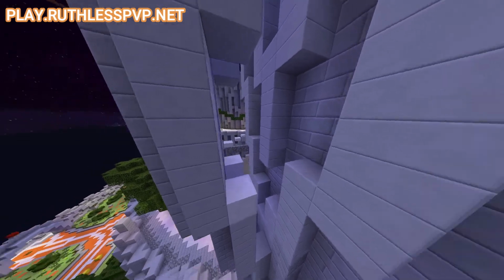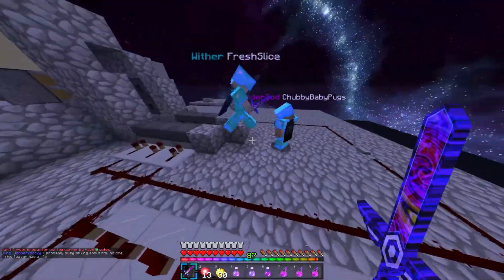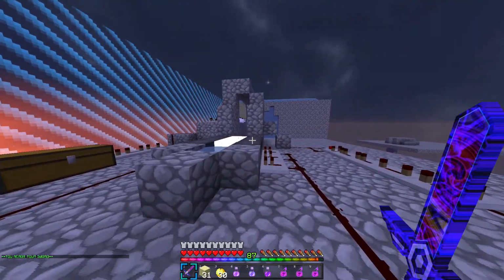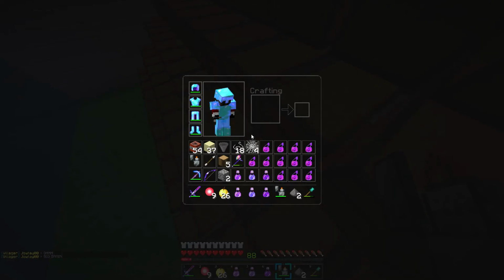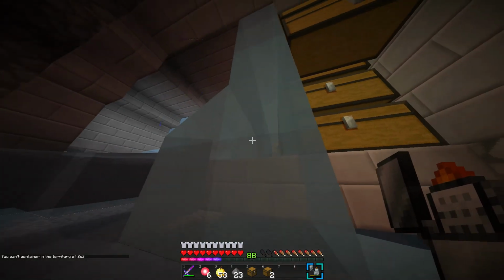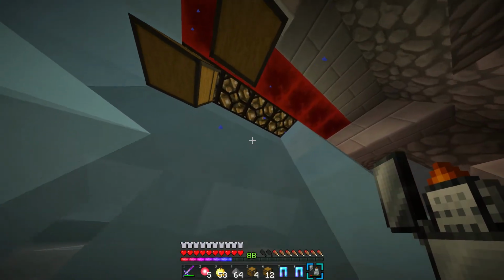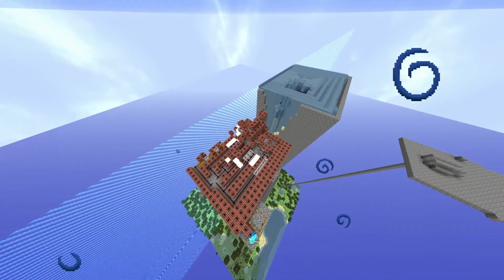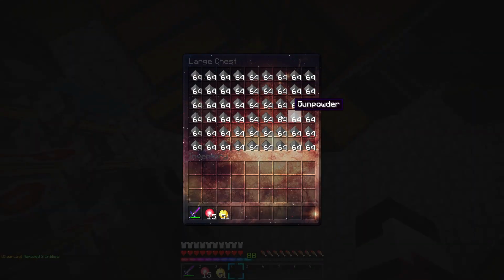We used their OWN Creeper Spawners to RAID them...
In this video we find an insane technique to raid our enemies. We use their OWN creeper spawners to raid them. Hope you enjoy!

IP: Play.RuthlessPvP.net

Video that showcases the texture pack I use (Download link in videos description)
P.S. Be careful to select the correct "Download Link" and skip any fake download ads on ad fly.
You can see a skip ad countdown in the top right once you are redirected to ad fly.

►Chillhop - Chill Hip-Hop Beat: Music Credit: LAKEY INSPIRED